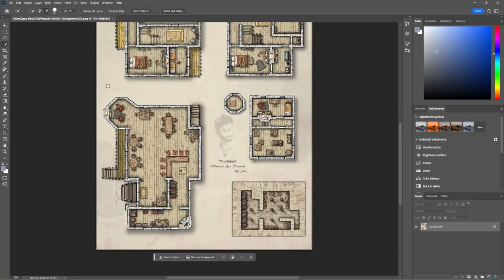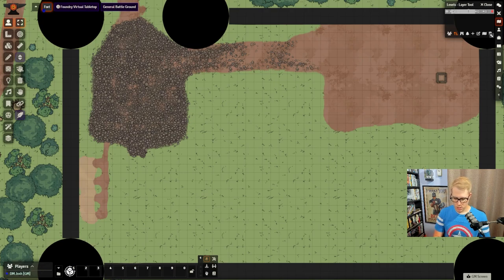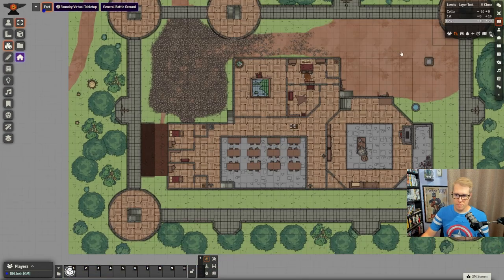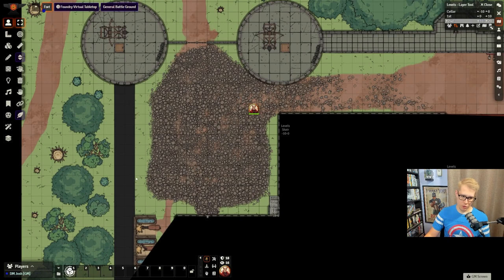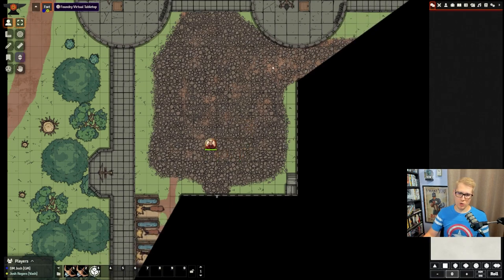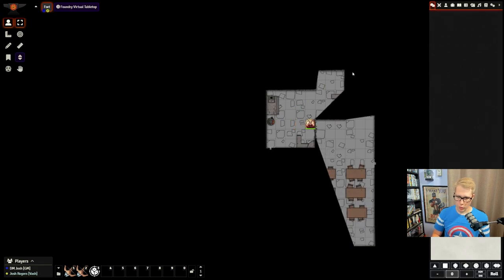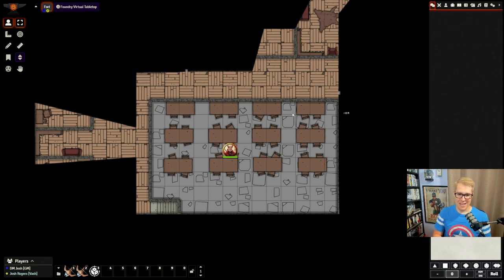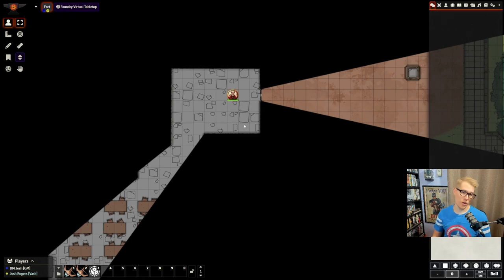Fix Multilevel Maps in Foundry V11 - Levels Guide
Explore the Levels mod for Foundry V11 with this guide. You'll learn the process of incorporating maps into Foundry VTT and stacking levels to create a smooth and immersive journey for you and your players. This guide is updated to work with the latest version of Foundry (V11). Although it demands initial effort, this method stands unrivaled for managing multi-tiered maps and structures.